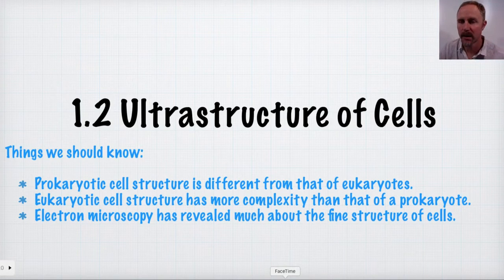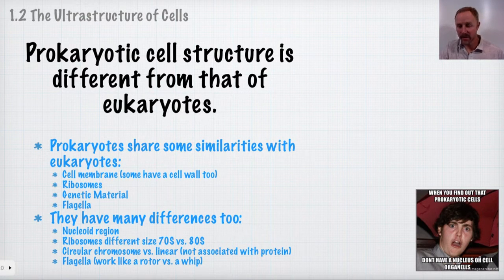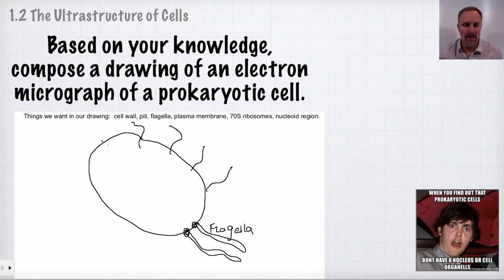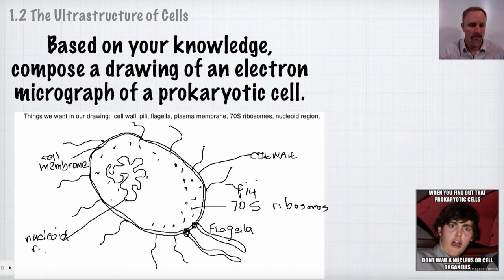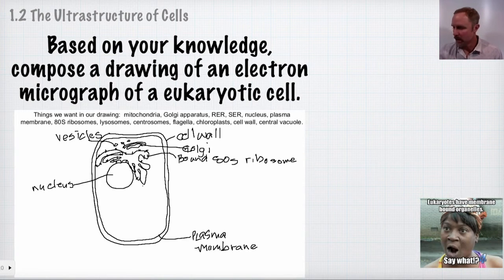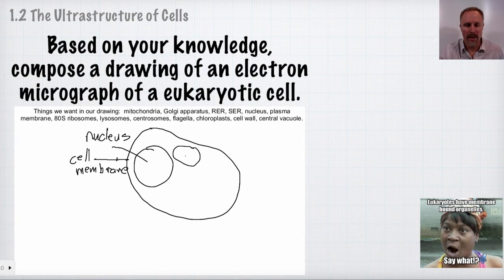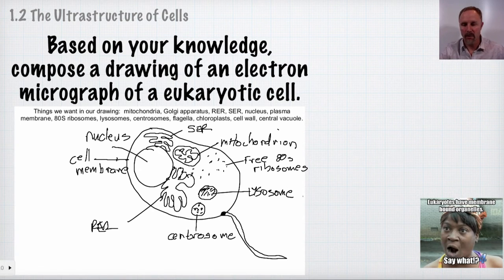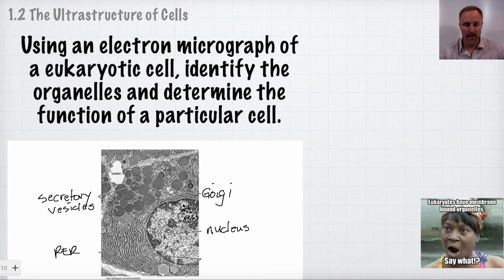[IB Biology Topic 1 Revision] Ultrastructure of Cells